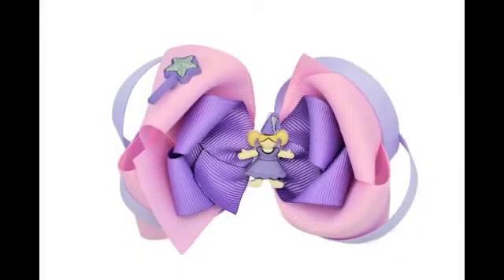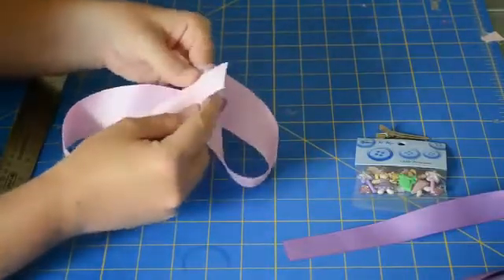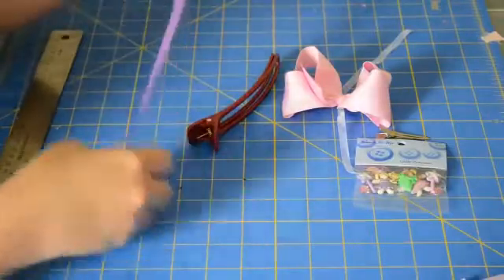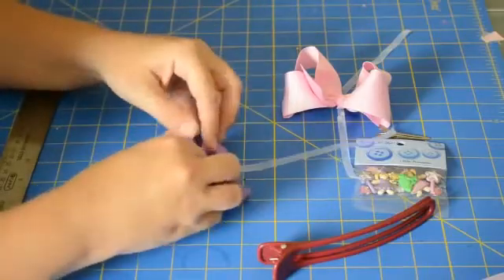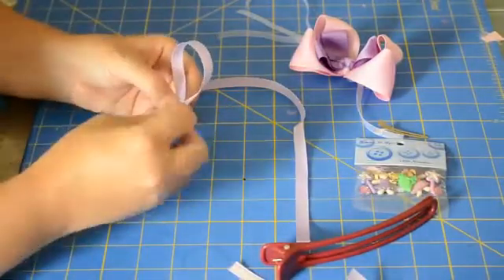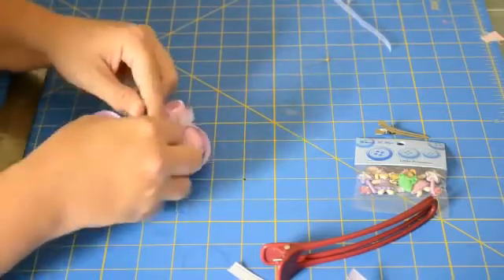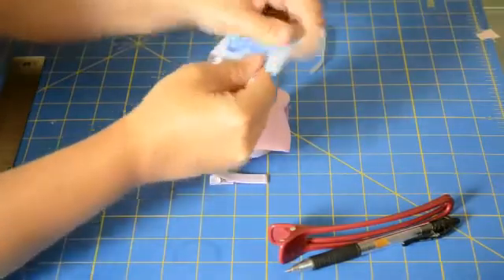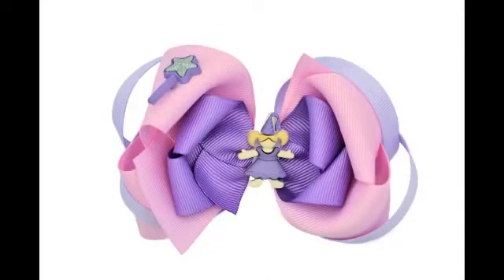[TUT] How To Make A Princess Hair Bow